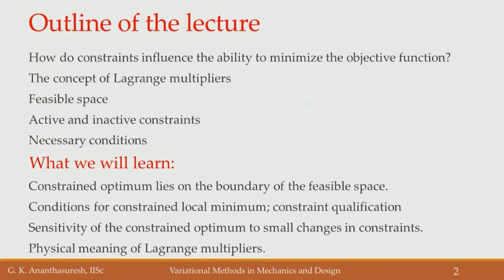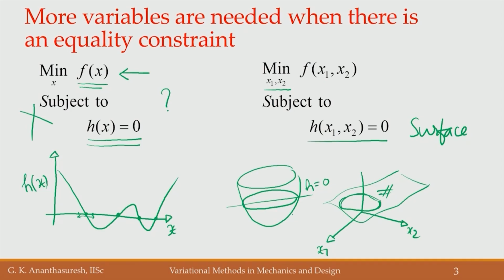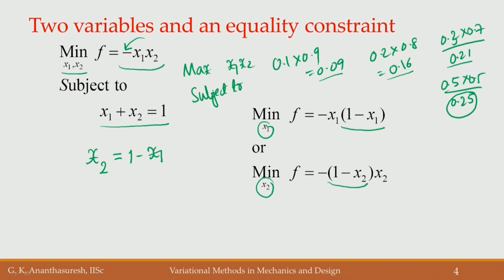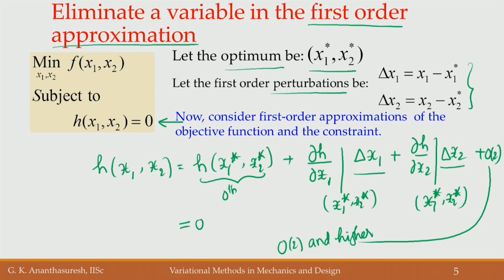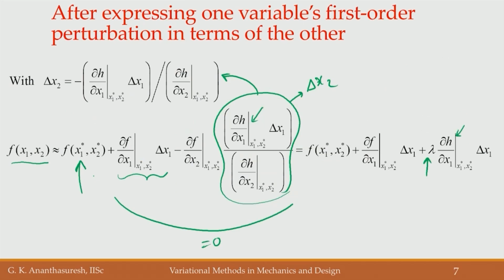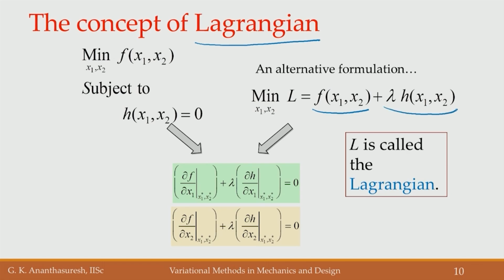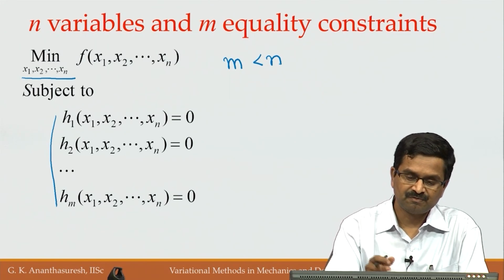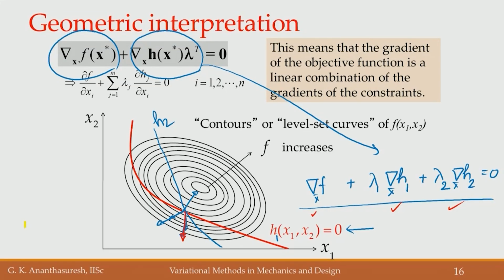Lec09: Part I - Constrained minimization KKT conditions